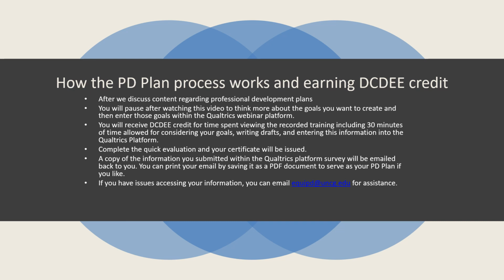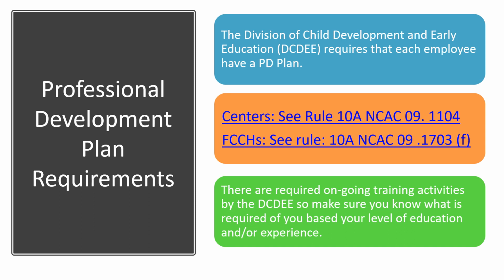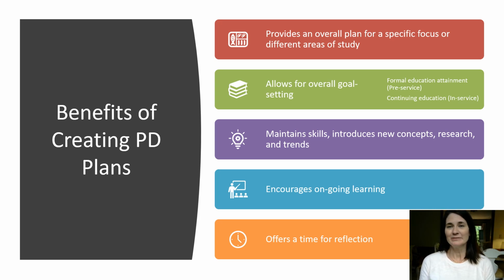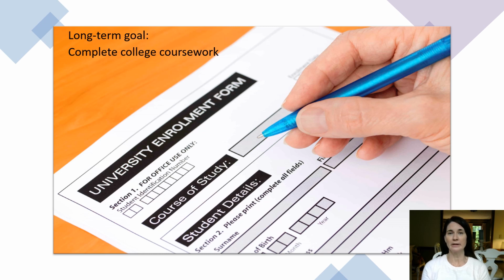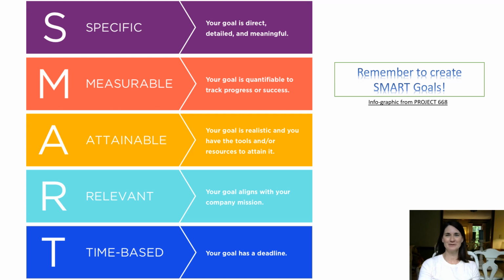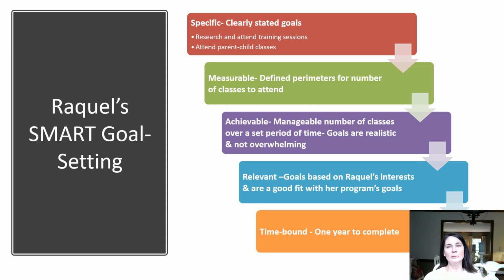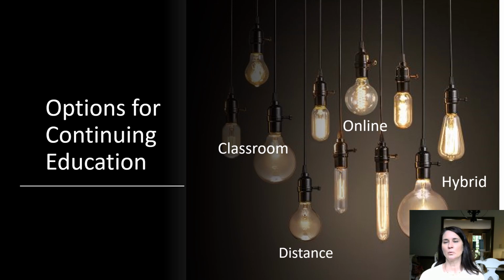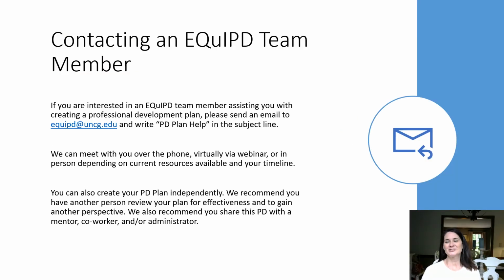Creating a PD Plan 8 31 2023